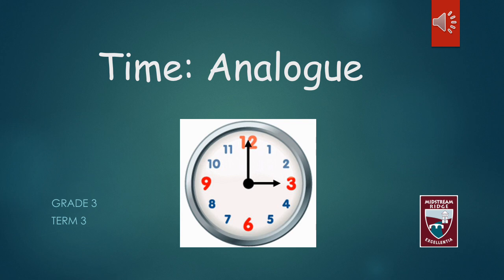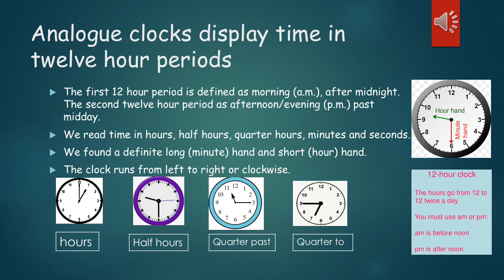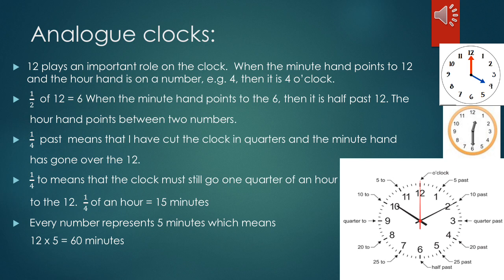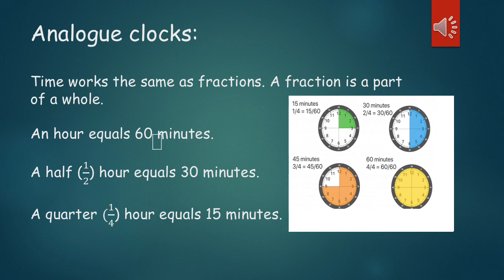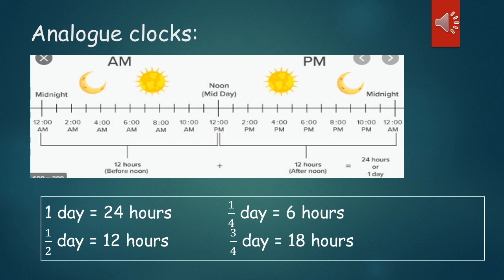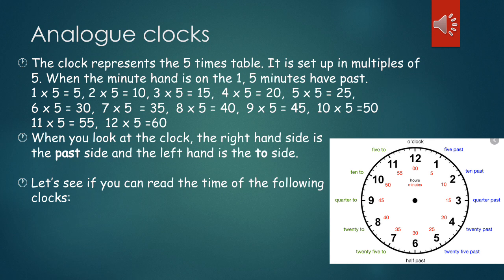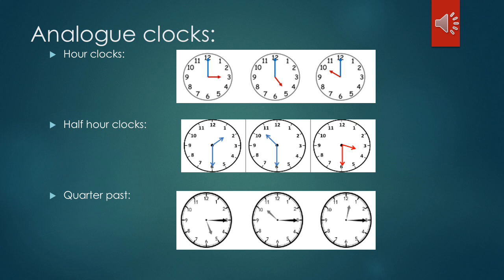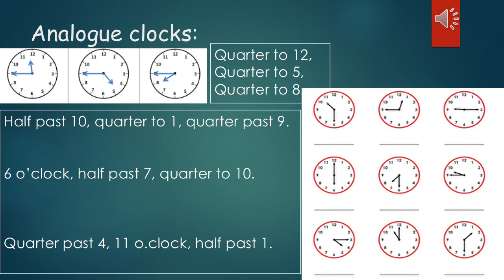Time 2020 Power point 1 Term 3 FINAL